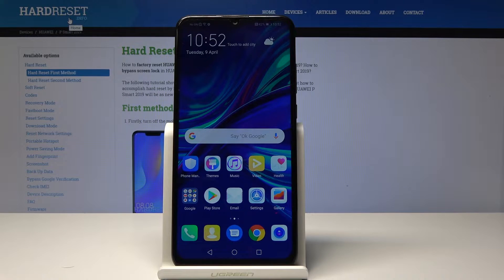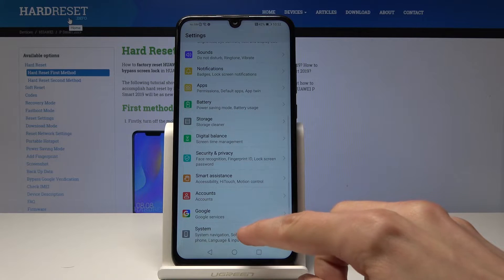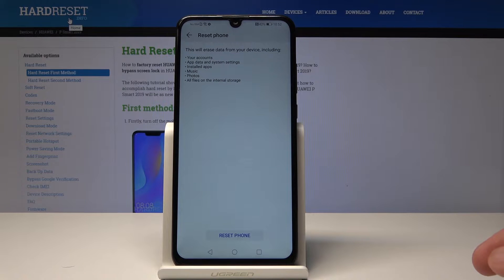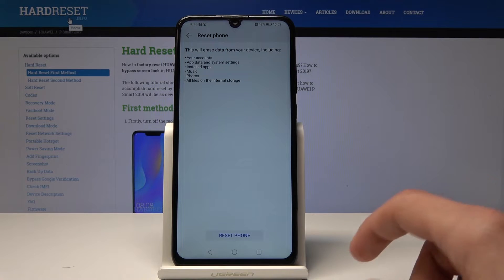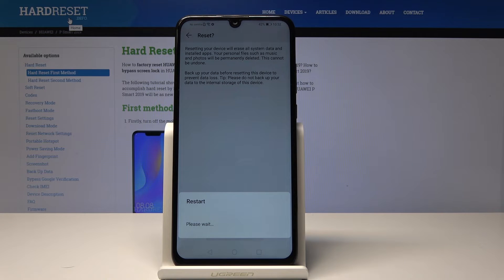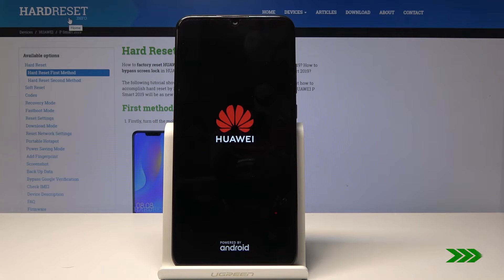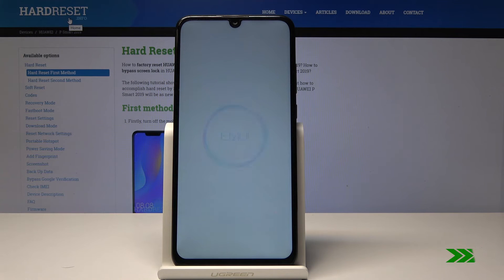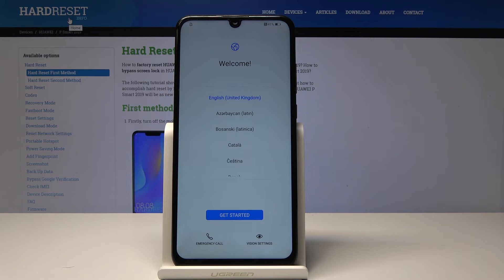HARD RESET HUAWEI P Smart 2019 - Restore Factory Settings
We are presenting the easiest way to accomplish the hard reset operation of your HUAWEI P Smart 2019.  Watch this short video and successfully perform restore factory settings in your device. Keep in mind that this operation will erase all content and all settings.

How to hard reset HUAWEI P Smart 2019? How to accomplish factory reset on HUAWEI P Smart 2019? How to restore factory settings on HUAWEI P Smart 2019? How to delete all data on HUAWEI P Smart 2019?